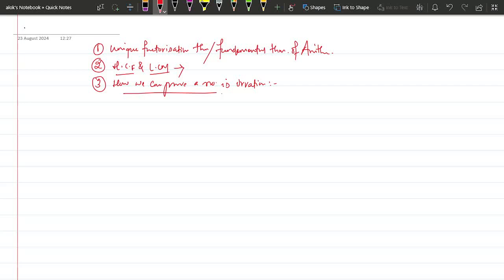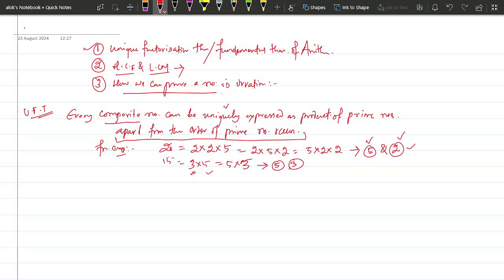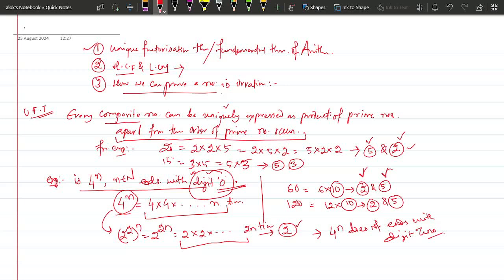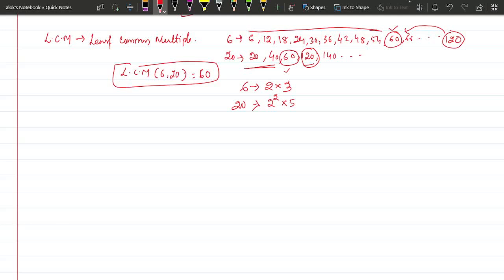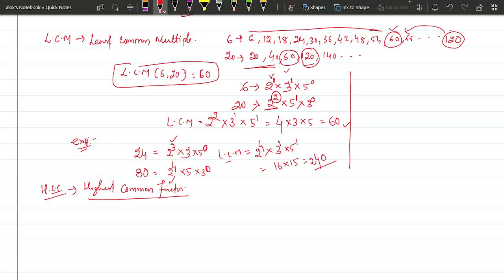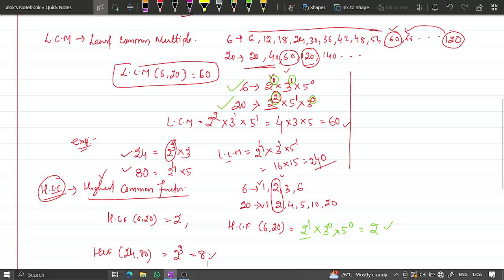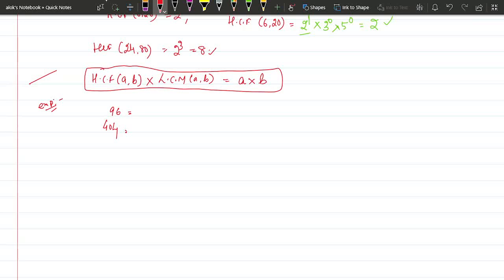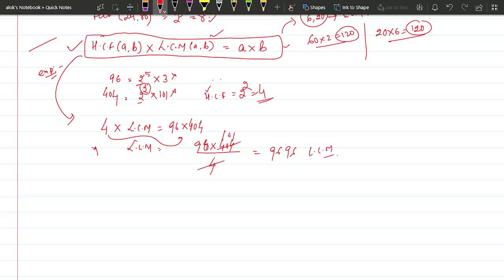Real Numbers Part 1: Unique Factorization Theorem and LCM & HCF Explained!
In this video, we dive into the fascinating world of Real Numbers, starting with the Unique Factorization Theorem. Learn how every integer greater than 1 can be uniquely factored into prime numbers. We'll also explore the concepts of LCM (Least Common Multiple) and HCF (Highest Common Factor). This is the first part of our two-part series, providing a solid foundation in real numbers and their properties.